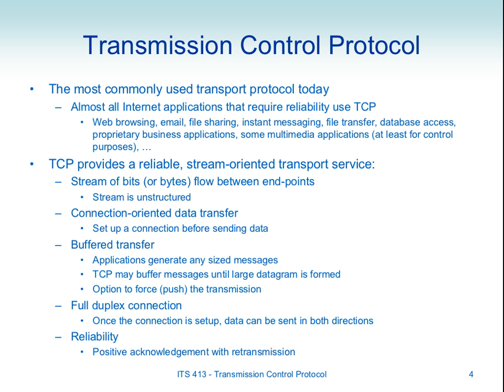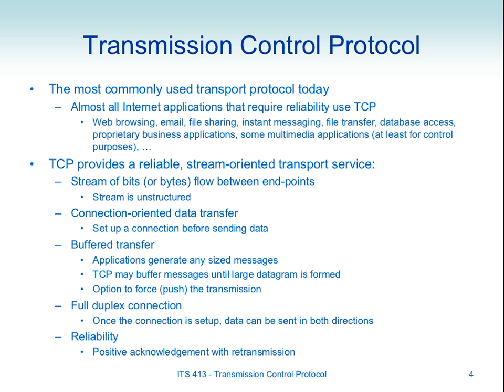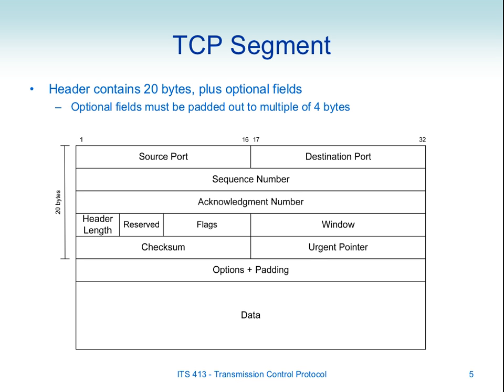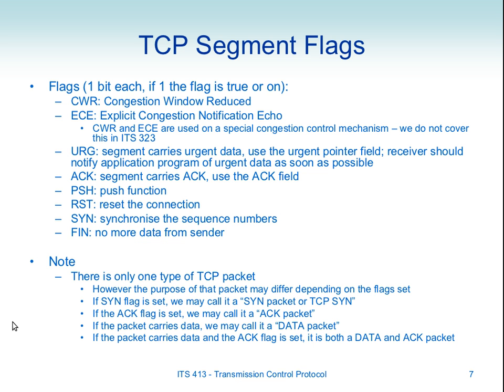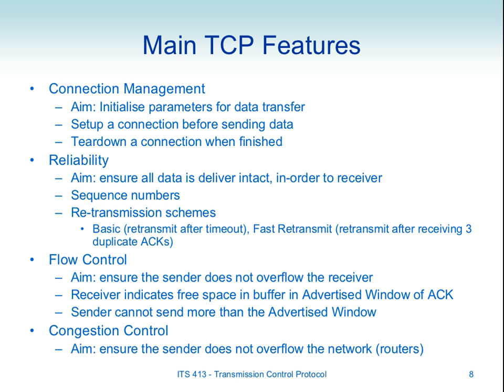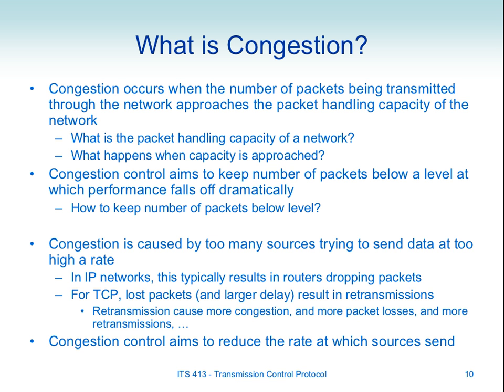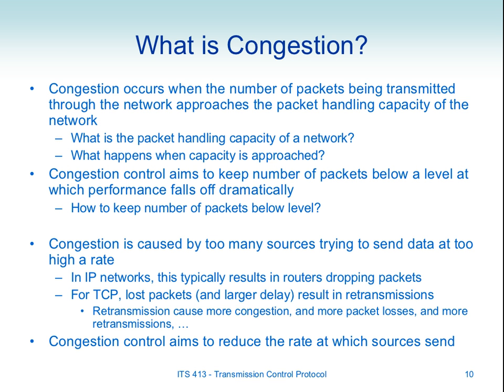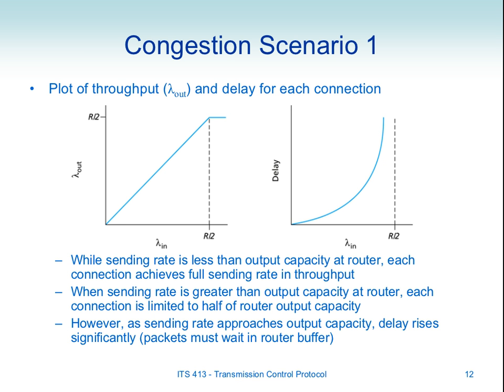ITS413, Lecture 10, 9 Feb 2012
Lecture 10 of ITS413 Internet Technologies and Applications at Sirindhorn International Institute of Technology, Thammasat University. Given on 9 February 2012 at Bangkadi, Pathumthani, Thailand by Steven Gordon.